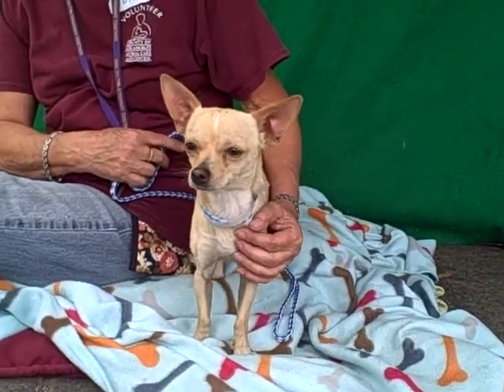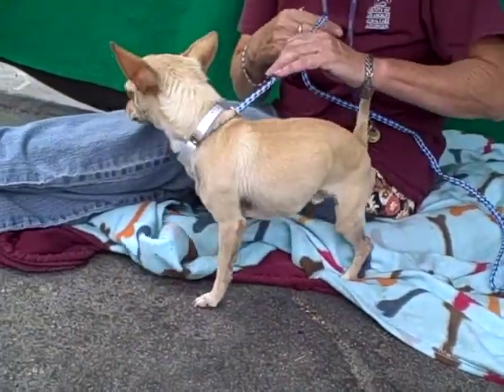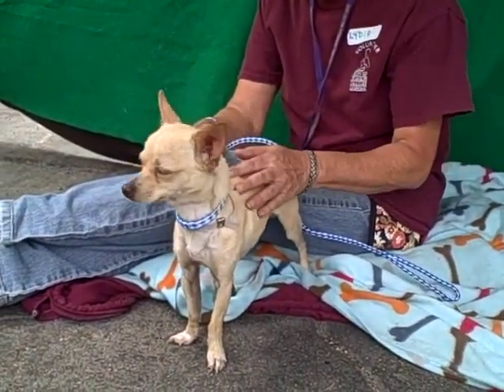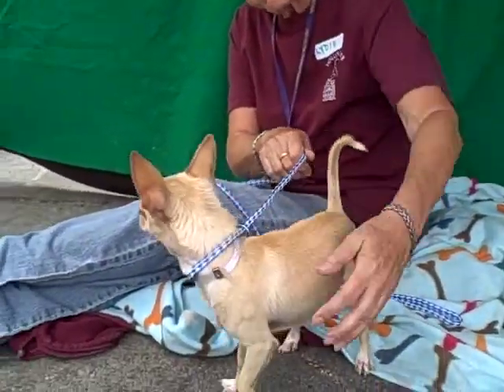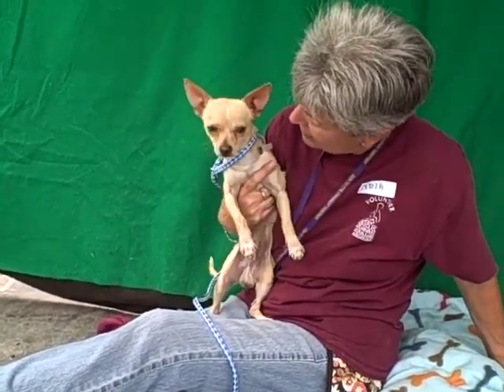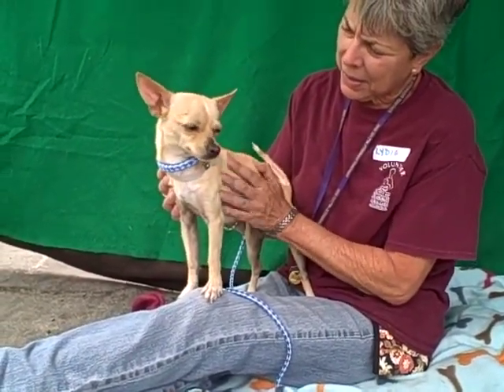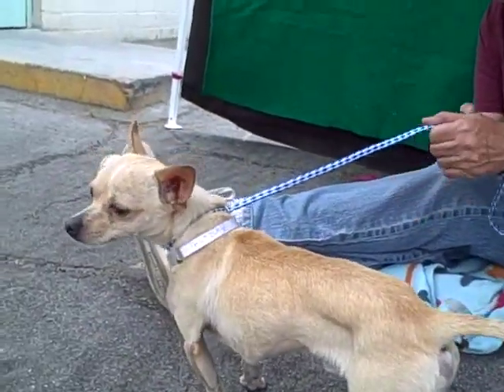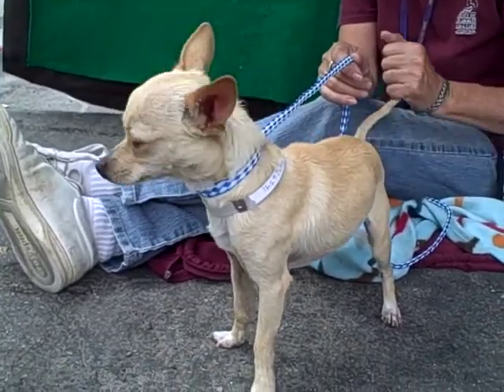A4726741 Cody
! Cody is a statuesque 1-year-old yellow male Short Haired Chihuahua mix puppy who was found in Rowland Heights and brought to the Baldwin Park Animal Care Center on June 26th. Underweight at just 4½ lbs, Cody is an absolutely adorable boy who, with his daintily long legs, looks like a miniature deer. A bit shy in the shelter environment, he is affectionate with people (preferring to be held to walking) and curious about other dogs. He does show moments of spunkiness, though, so we predict that he will really blossom once he meets his forever human and is comfortable in his forever home. Already decent on leash, he is ready to learn the training basics all puppies need to grow into happy, healthy adults. Cody will make a precious and special indoor pet for any individual or family with older children (who will be careful not to injure his small frame) living in any situation.